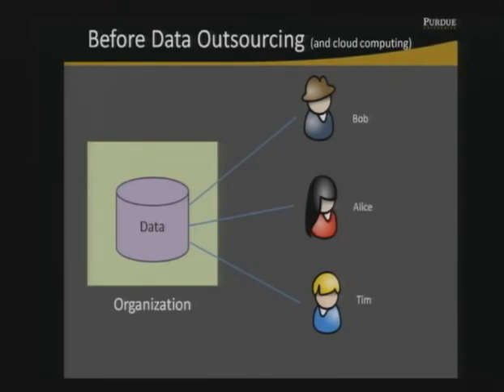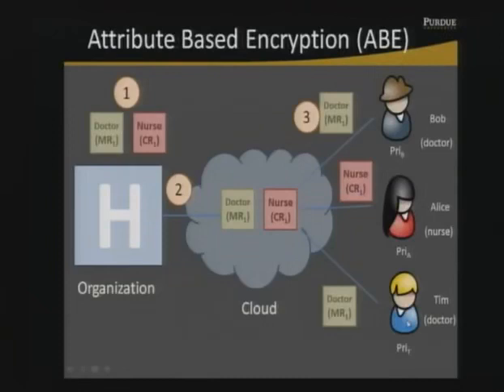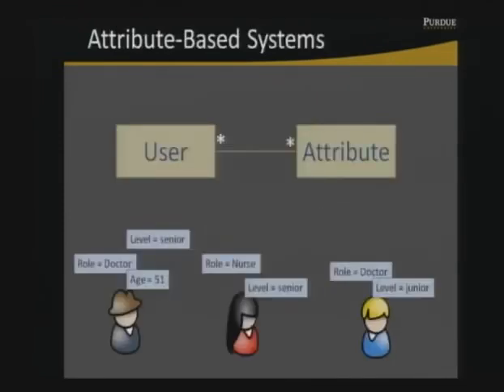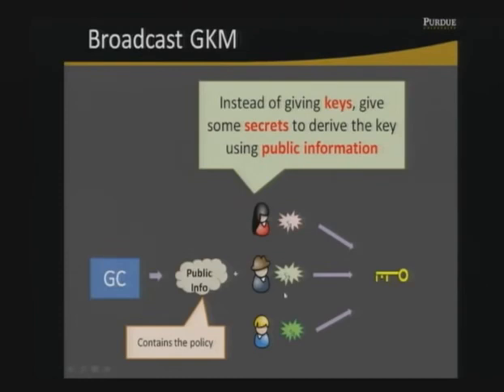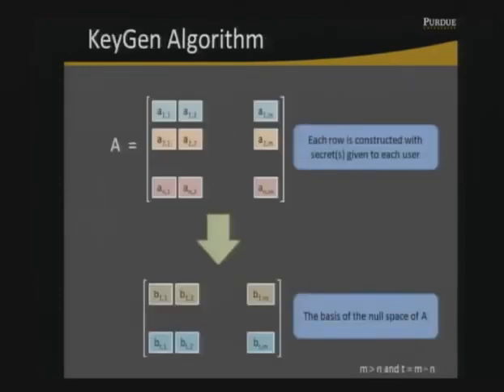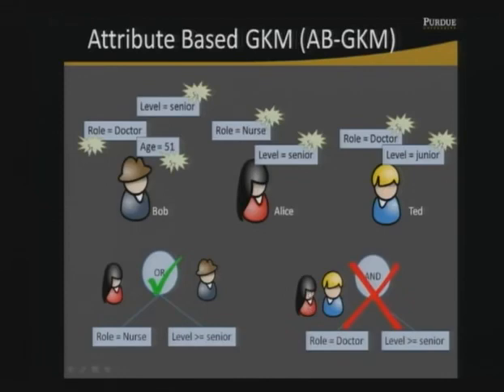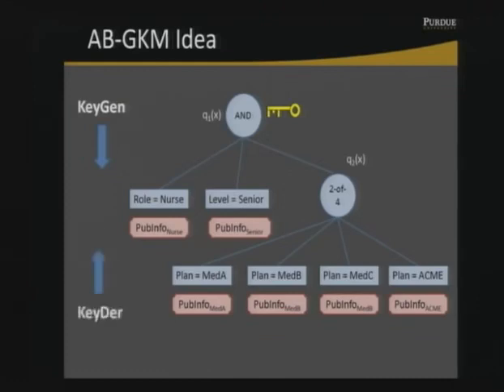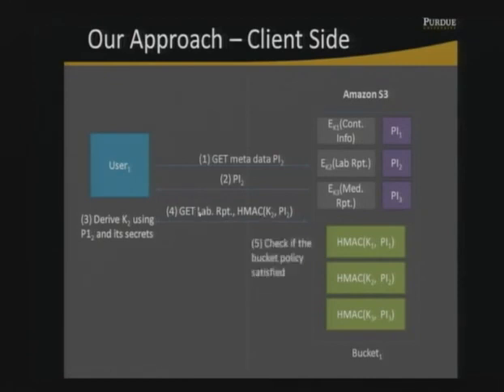Privacy preserving attribute based group key management